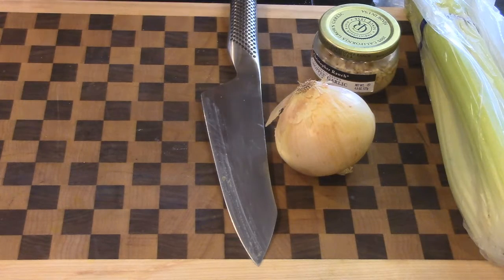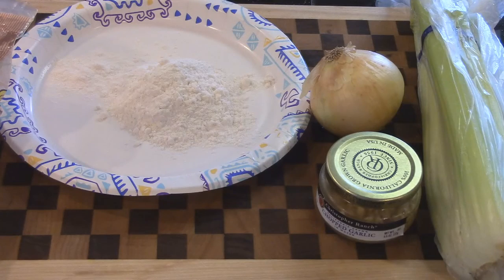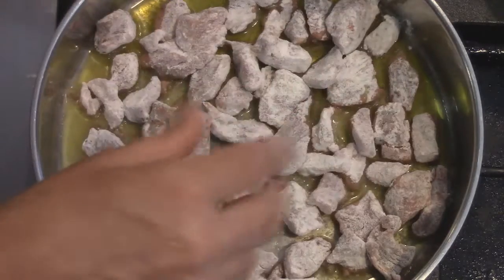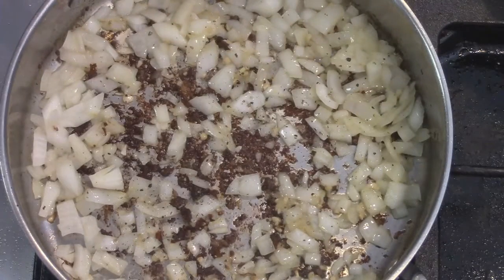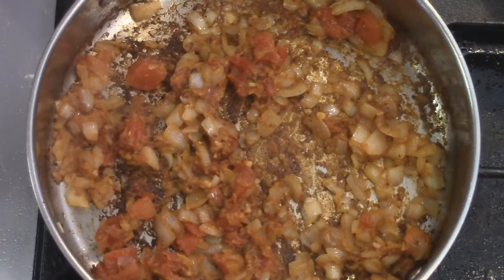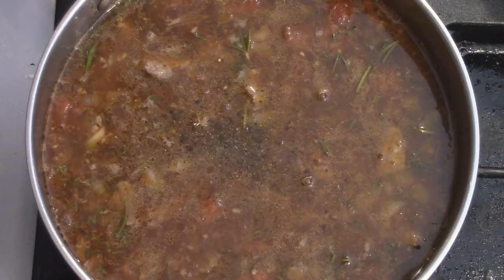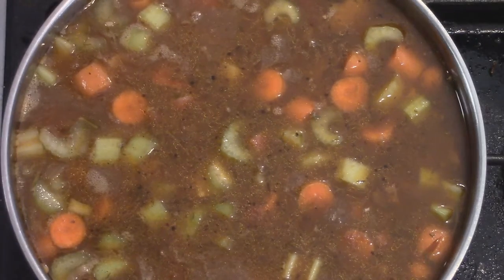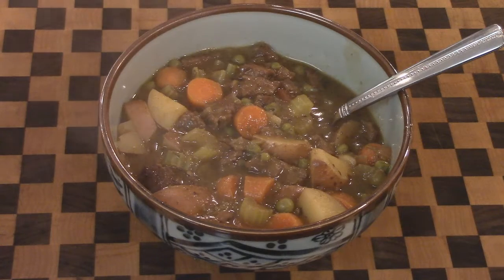beef stew recipe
In this episode I go over how to make beef stew. stew should have a thicker broth than soup. you can use any kind of meat for it, but the cheaper the meat the longer you need to cook it to make it tender. you can use this recipe for chicken as well, but you will need to change the wine to white, use chicken broth, and of course change the meat to chicken.